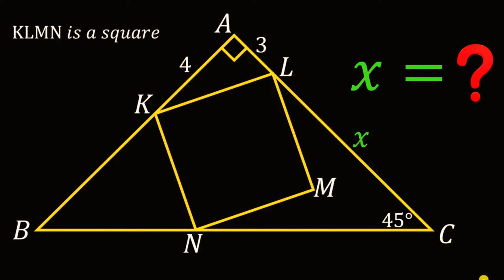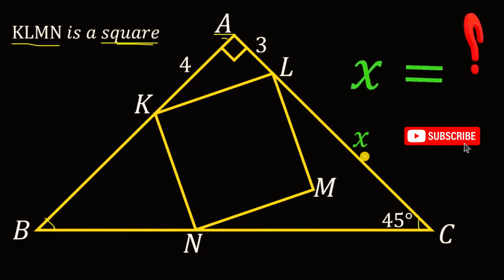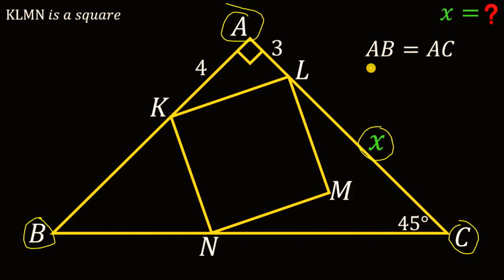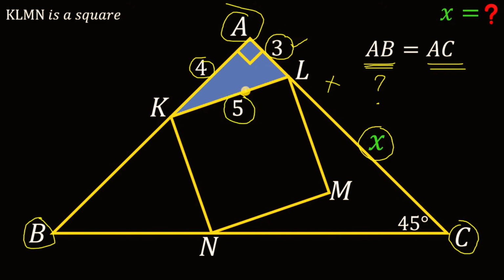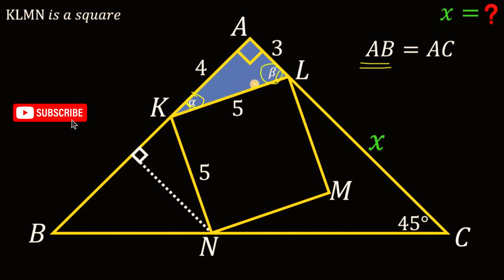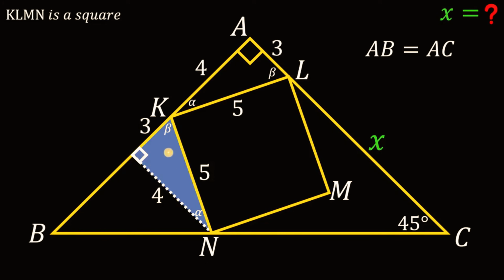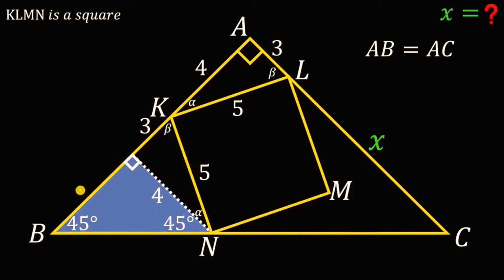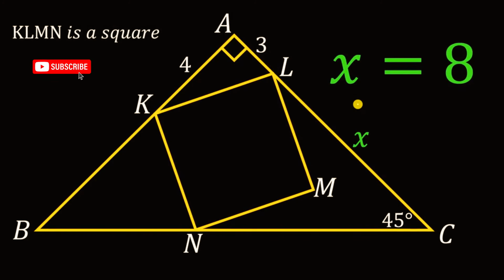Find x (Titled Square Puzzle)